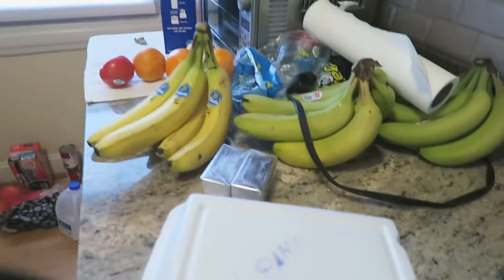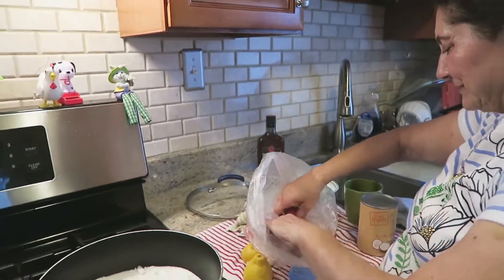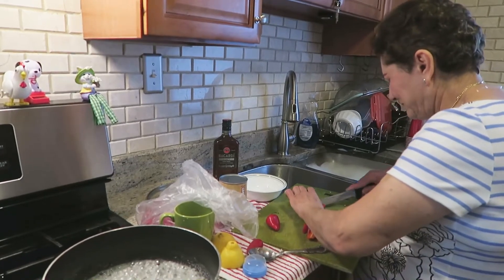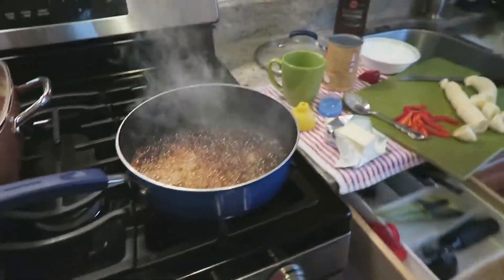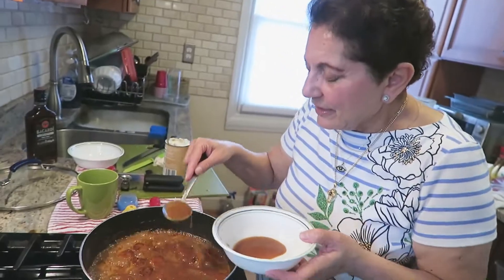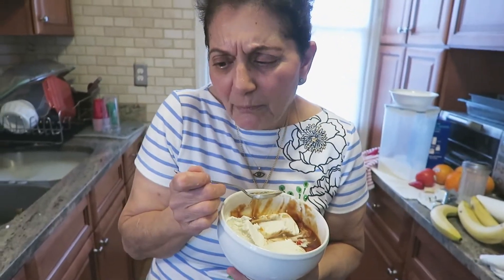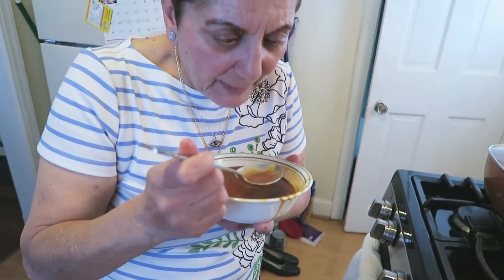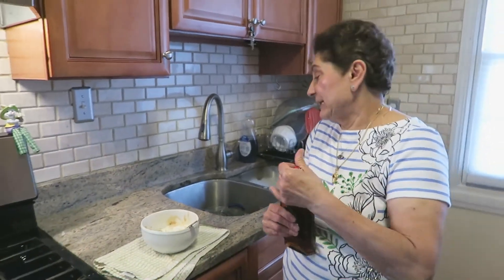Angelo's Mom Makes Hot Bananas w/ Red Hot Chili Peppers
This is an unusual and very easy to make recipe that involves caramelized sugar, bananas, red hot chili peppers, coconut milk, butter, vanilla ice cream and dark rum (my mom would have preferred cognac). And you caramelize sugar (we cut it down to about 1/2 cup) in a pan by heating it high with water and lemon juice and stir it until it's brown. Here's the recipe

FlyingOverTr0ut: A YouTube channel where apes evolved from men?! Filmmaker behind Angelo's Mom™, guy who hates Annandale.

I'm Angelo, creative director here at FlyingOverTr0ut. I also make sketches, commercial parodies, music videos, short films, drama, 9 hour videos of me sleeping, and videos about my Greek immigrant mom.

I'm always trying to come up with new videos and have collaborated with The Angry Grandpa, Maddox, TJandFriends, iMustDestroyAll, Chris Stecker, Tim and Eric, and others.